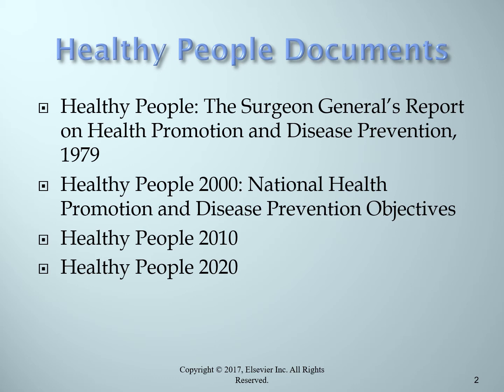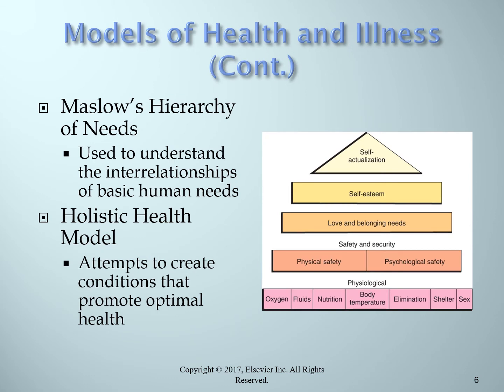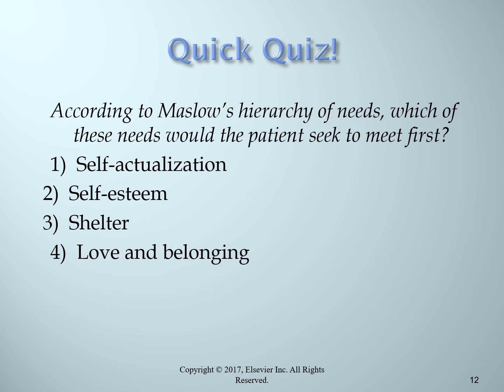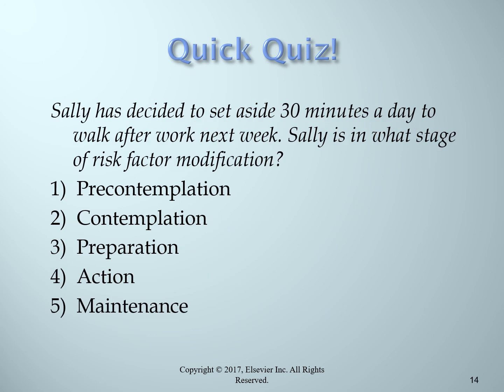NUR 104April 2020 Term Chapter 6 recorded student